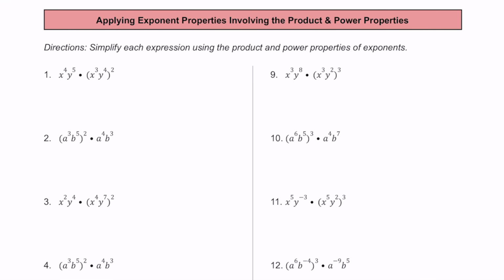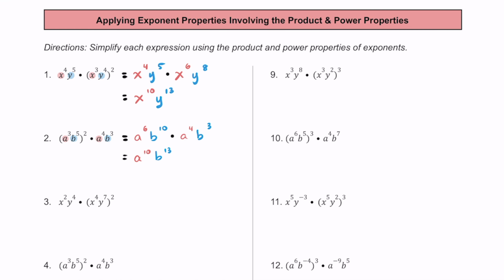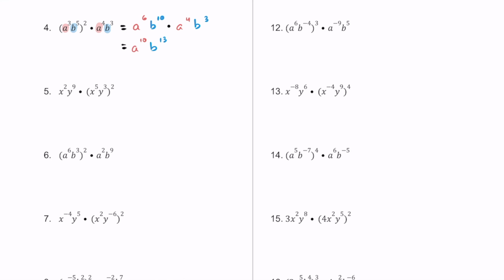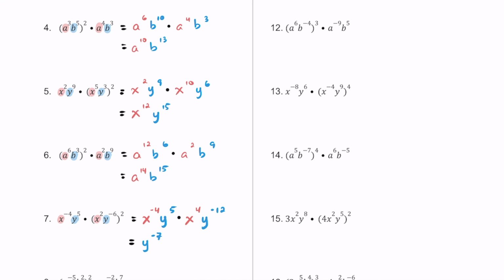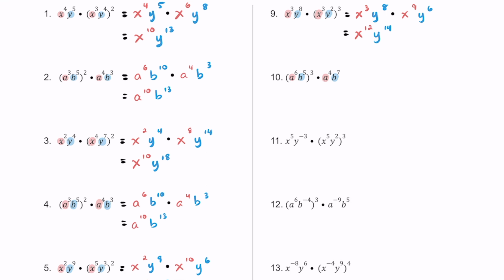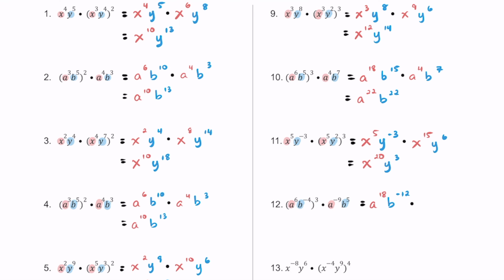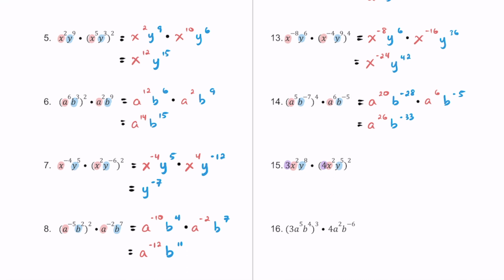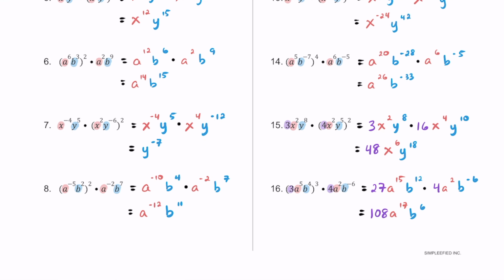How to use the Product and Power Properties [16 Practice Problems]